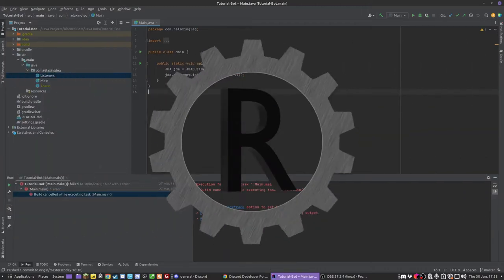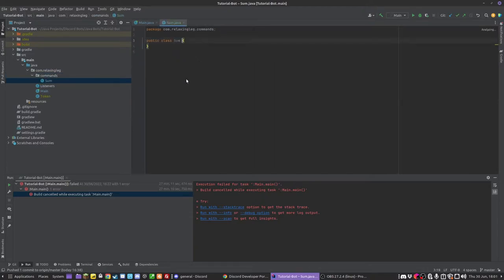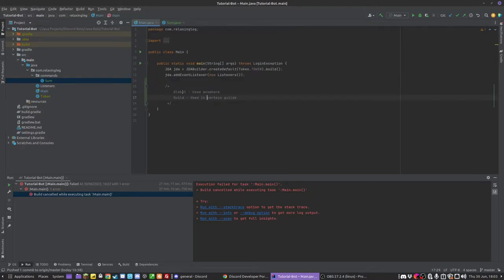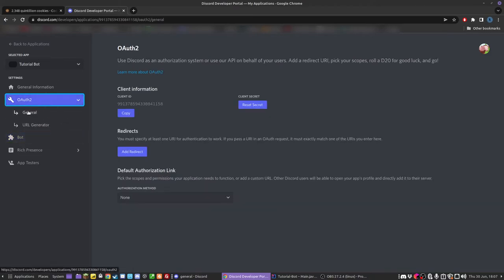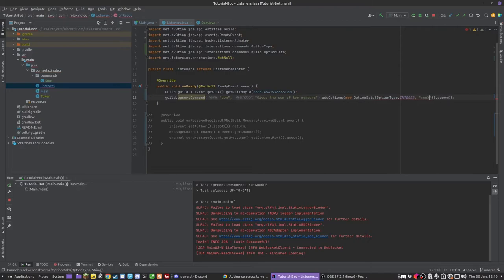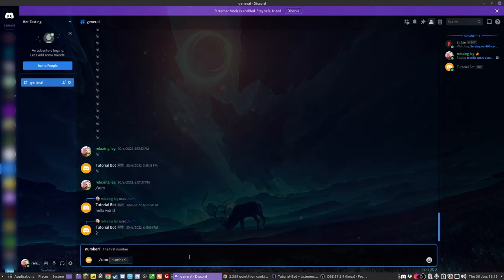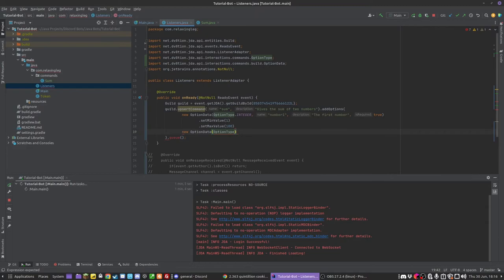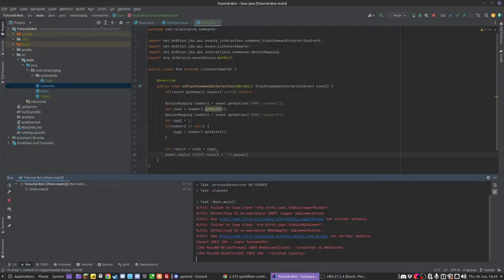Java Discord Bot Tutorial - Ep 3: Slash Commands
This is the third episode in the java discord bot tutorial series. In this episode we will be setting up slash commands to make our bot a bit more interactive